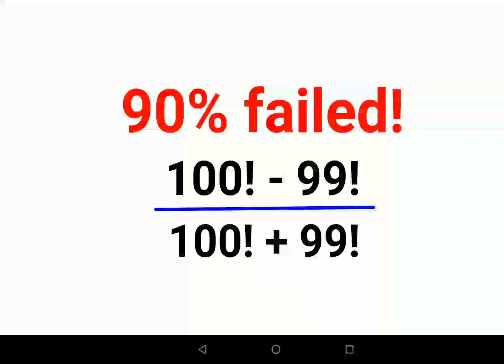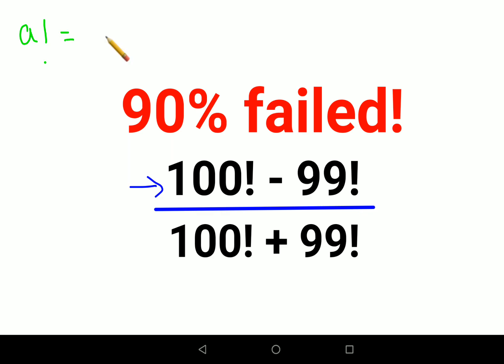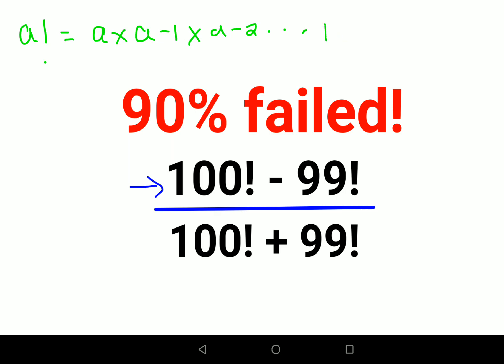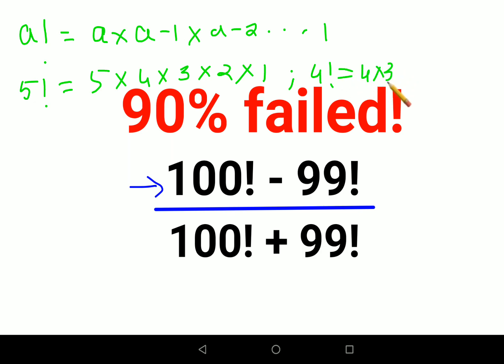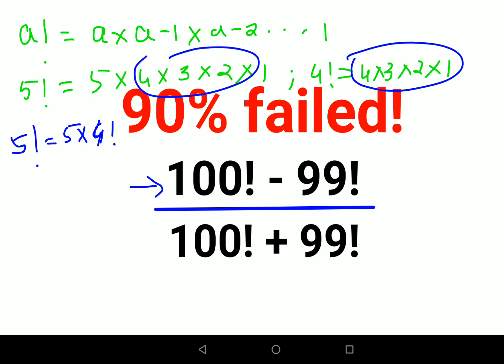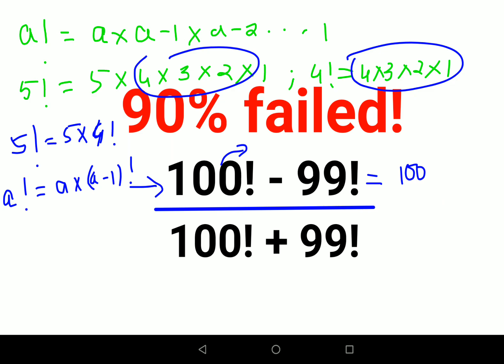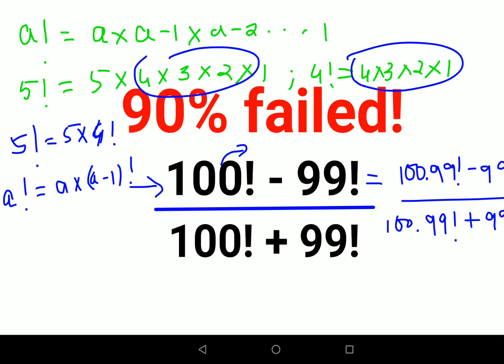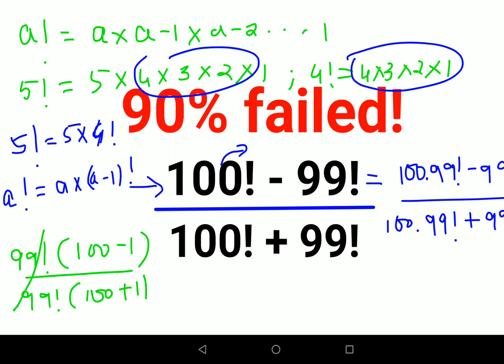100! - 99! / 100! + 99! 90% failed to do it orally!maths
100! - 99! / 100! + 99! 90% failed to do it orally!maths

factorial
factorials
zero factorial
factorial table
factorial tricks
factorial notation
half factorial
factorial math
factorial trick
fatorial
factorial expressions
exponential factorial
0 factorial
5 factorial
9 factorial
1 factorial
7 factorial
2 factorial
n factorial
i factorial
factorial 7
factorial 6
factorial 5
factorial 8
factorial 9
10 factorial
52 factorial
-1 factorial
factorial hr
factorial 10
factorials e
factorial problem
factorial problems
52 factorial problem
multifactorial problem
left factorial
leetcode factorial
q-factorial
factorial results
n factorial probability
v-factor
x factorial
y=x factorial
y-factor
45 factorial answer
z-factor
z-factor formula
factorial 0.5
0 factorial is 1 proof
0 factorial is 1
0 factorial equals 1 proof
1 factorial
1 factorial equals
1 factorial 100
1 factorial 30
2 factorial calculator
2 factorial
2 factorial design of experiments
2 factorial equals
factorial 3
3 factorial answer
3 factorial factorial
3 factorial
3 factorial design
factorial 40
factorial 4
4 factorial
4 factorial combinations
4 factorial equals
4 factor fractional factorial design